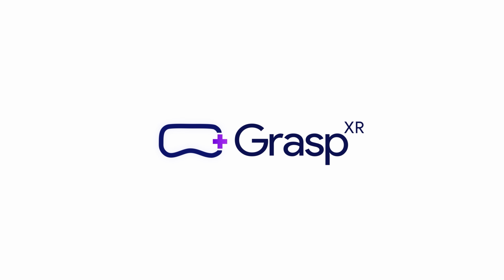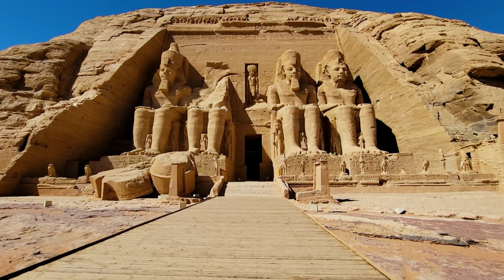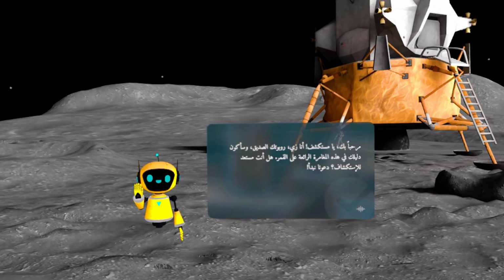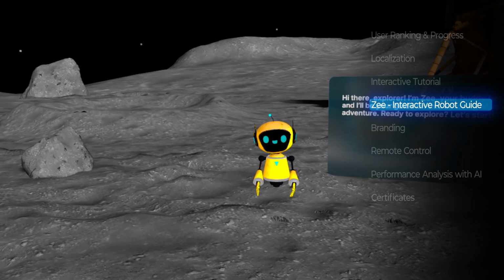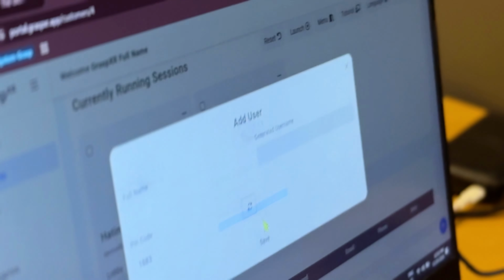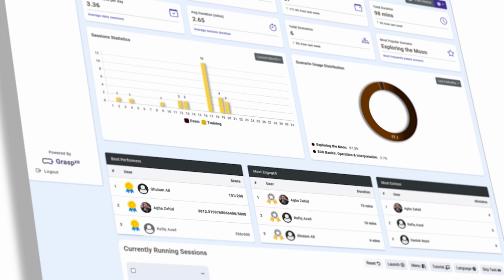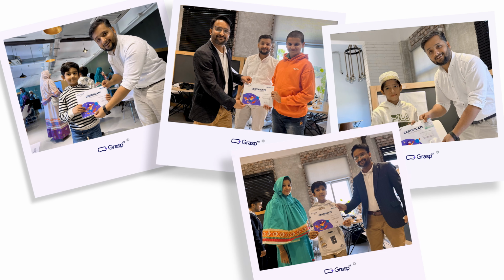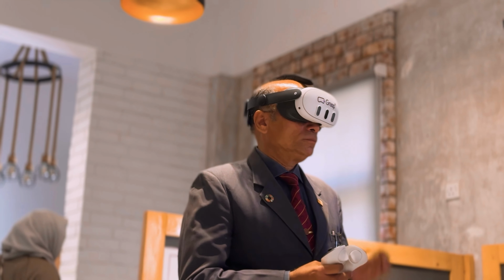Introducing Grasp XR - Experience Immersive Learning Like NEVER Before!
Step into the future of education with Grasp XR, an innovative platform developed by @mixeal , combining VR and AI to create immersive learning experiences. Built on Unreal Engine 5, Grasp XR turns traditional classrooms into exciting adventures that spark curiosity and creativity in students.

Huge thanks to @elevenlabsio for selecting us for the ElevenLabs Grants, and to Oculus Start for their amazing support!

Watch our overview video to see how Grasp XR is revolutionizing education. Share your thoughts with us in the comments or reach out directly!